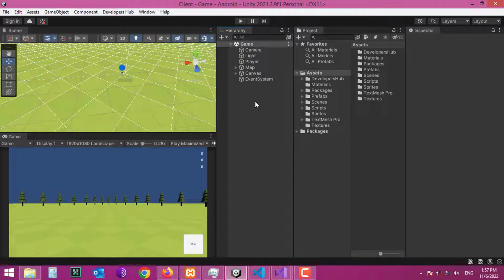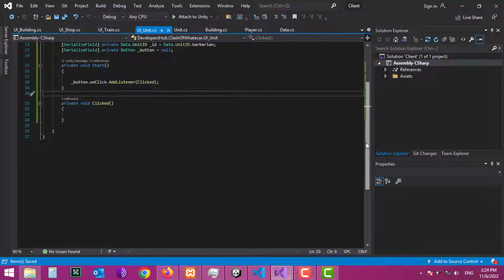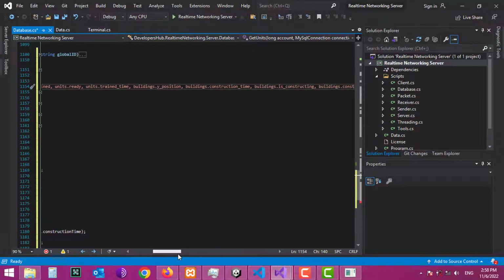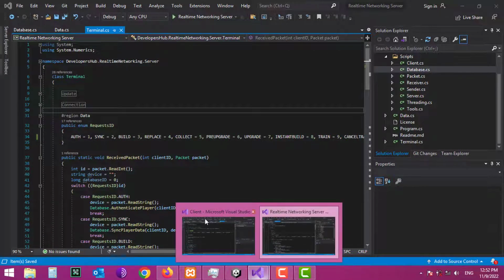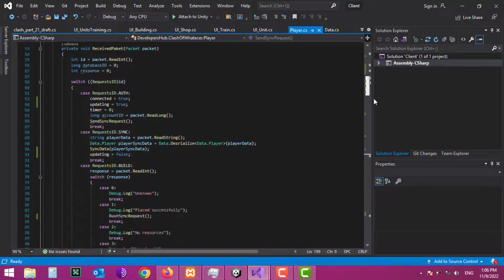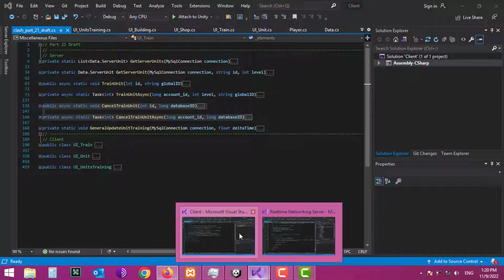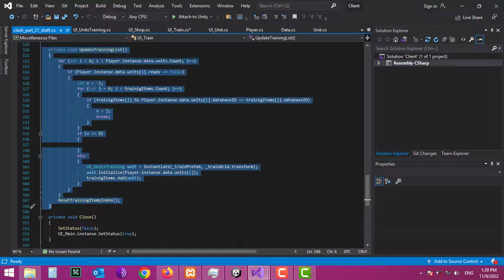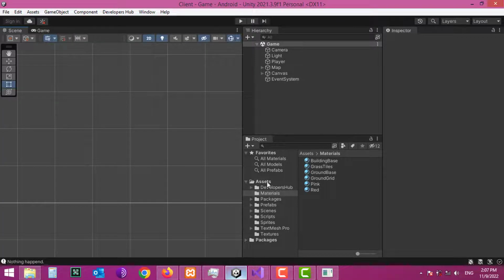Unity Clash of Clans Clone - Units Training (#21)